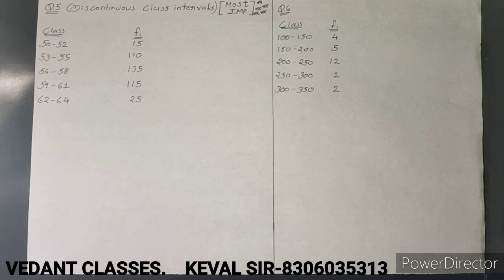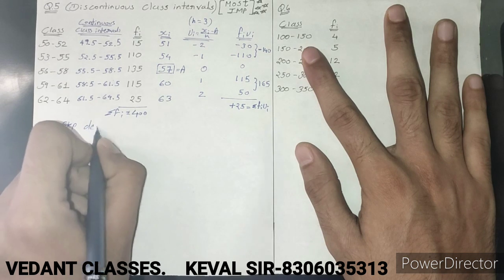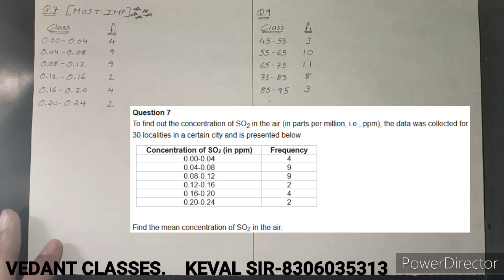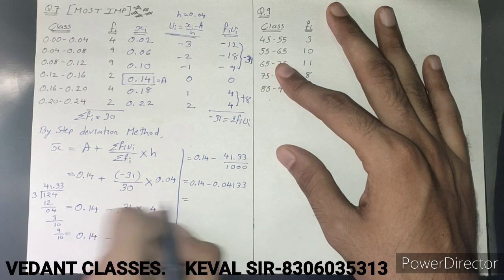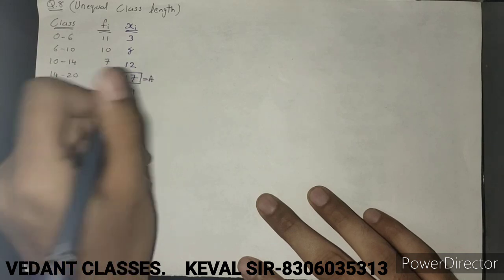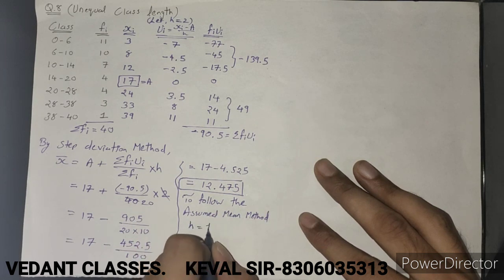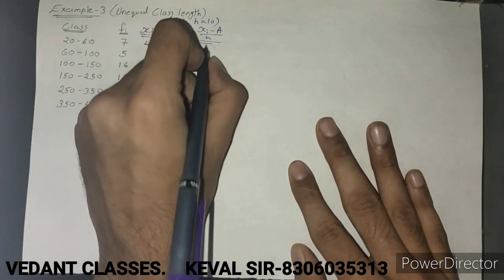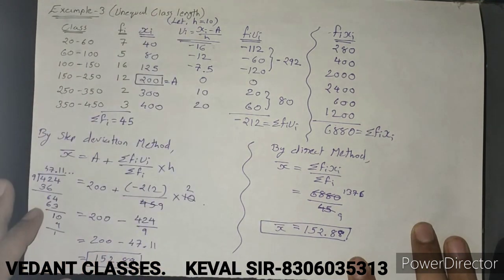CLASS 10 MATHS CH-14 || LEC-3 STATISTICS - EXCERISE 14.1 Q(5,6,7,8,9) AND EXAMPLE 3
VEDANT CLASSES
Here you will find the Best Videos of Class 10 Science and Maths with detail concept and solved Questions.

Chapter 16 Management of Natural Resources

HELLO STUDENTS...!!! WELCOME TO THE CHANNEL OF VEDANT CLASSES.
AAP SABHI KO JAI SHREE KRISHNA..!!!
YOU WILL GET HERE BEST EDUCATIONAL VIDEOS WITH QUALITY CONTENT.
ALL THE CONTENT HERE IS ABSOLUTELY FREE OF COST
CLASS 10TH (MATHS / SCIENCE)
CLASS 11TH (IIT JEE/ NEET / COMMERECE)
CLASS 12TH (IIT JEE/ NEET / COMMERECE)
ALONG WITH MOTIVATIONAL VIDEOS...

KEEP SUPPORTING US THROUGH THIS JOURNEY...

AUR PADHAI KARTE RAHO, AAGE BADHTE RAHO... ALL THE BEST!